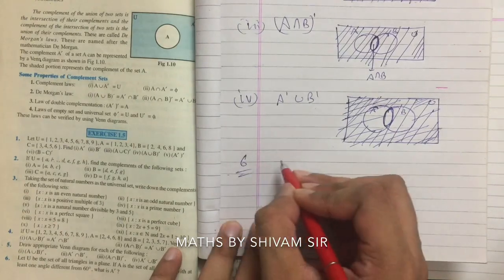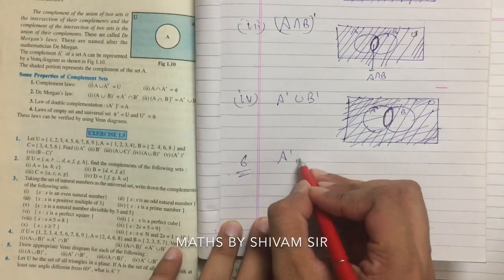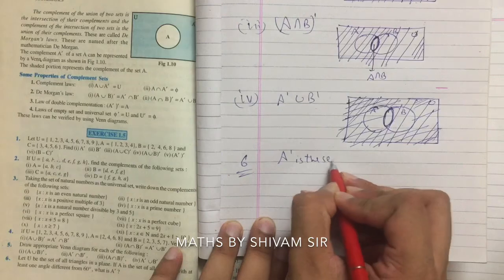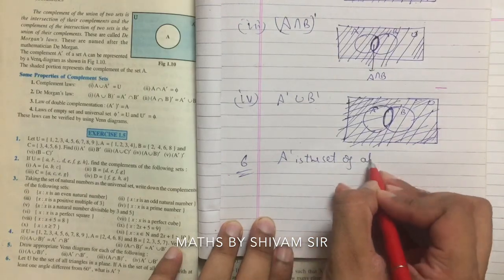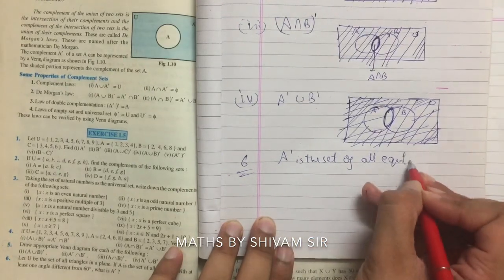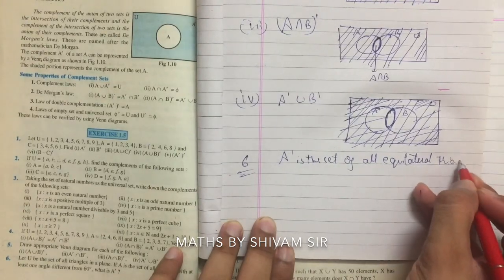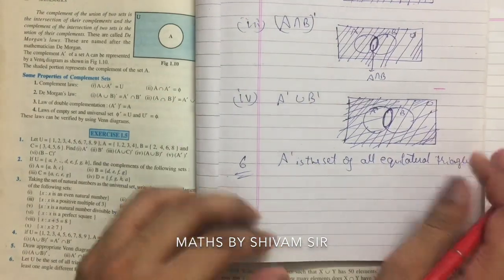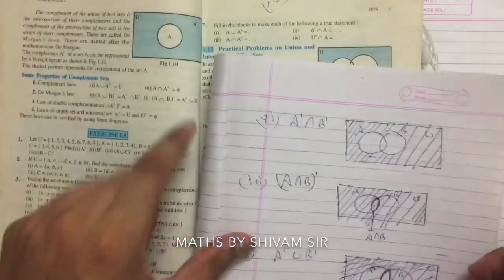Chapter 1 SETS Class XI exercise 1.5 COMPLEMENT OF SET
This video explains complete solutions of exercise 1.5 and also explains complement of sets. you can join me on social media also